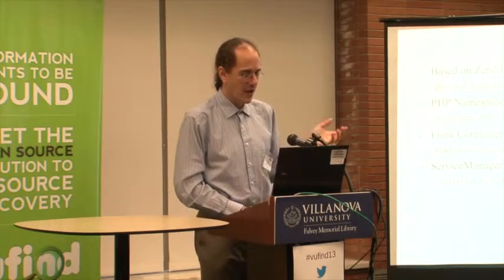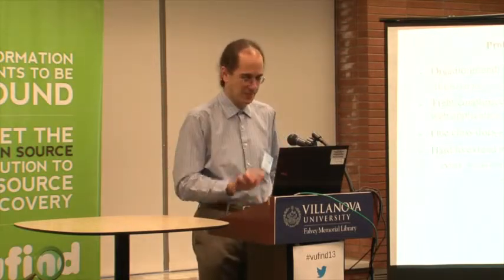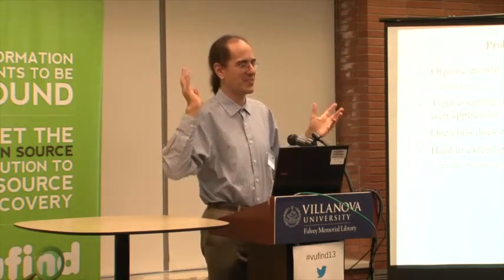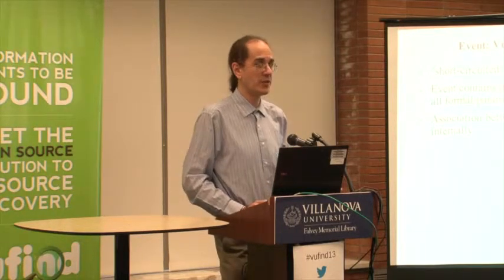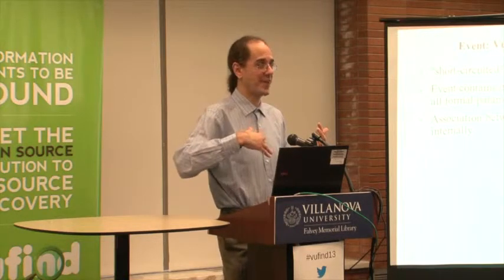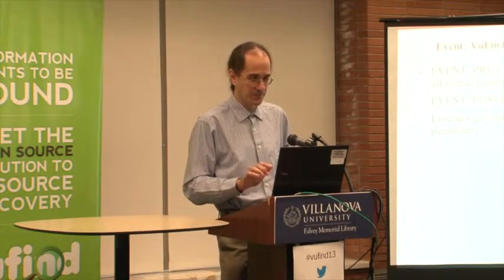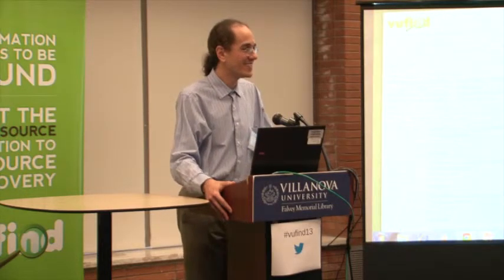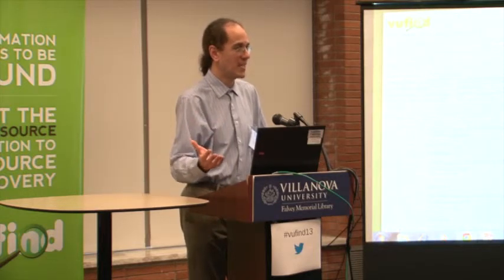VuFind Summit: Backend, Service, Listener: VuFind's New SOLR Connection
One of the major developments of VuFind 2.0 is a redesigned system for creating and processing Solr searches. This talk, adapted from a presentation by David Maus, the primary architect of the new search system, gives an overview of the new design and explains some of its advantages and capabilities.